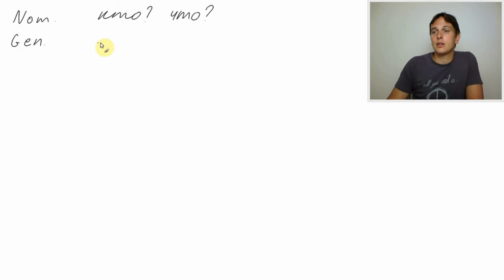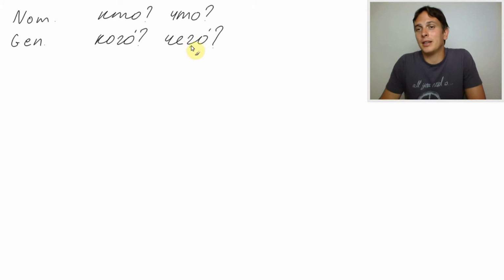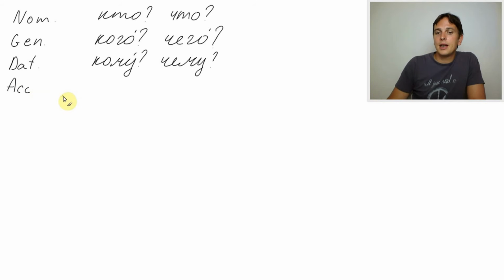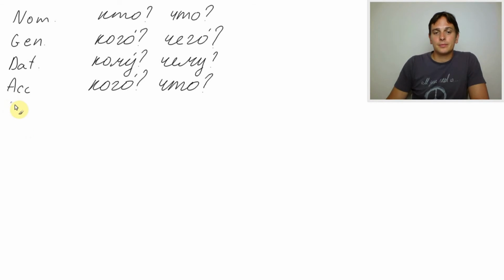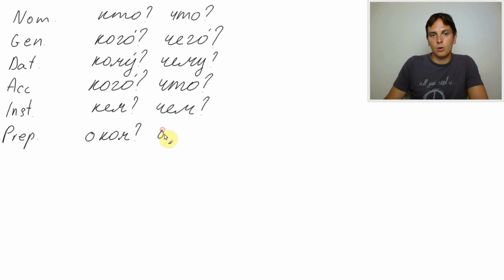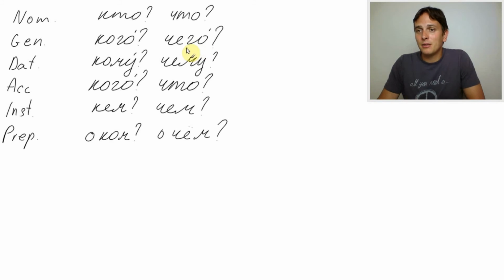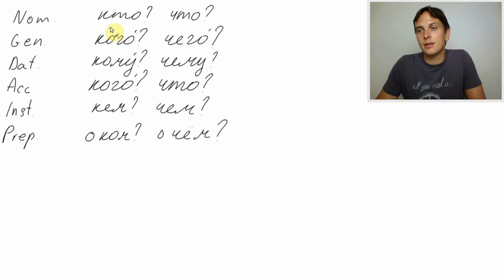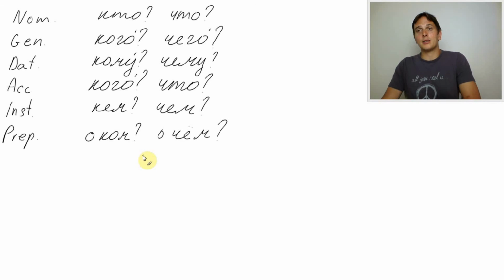A1 89 Question Words in Russian. Introduction To Cases of Russian Nouns